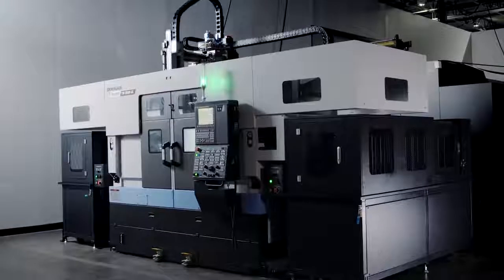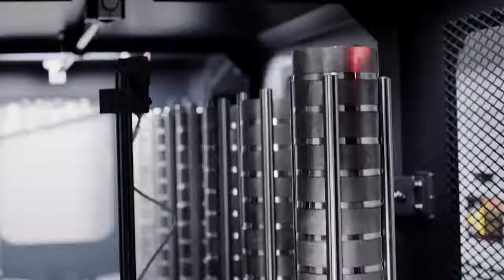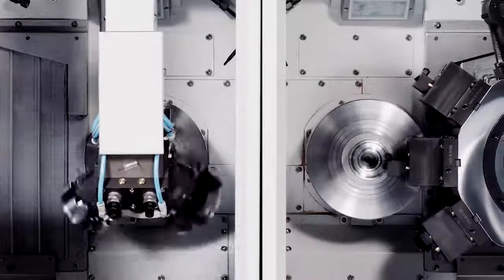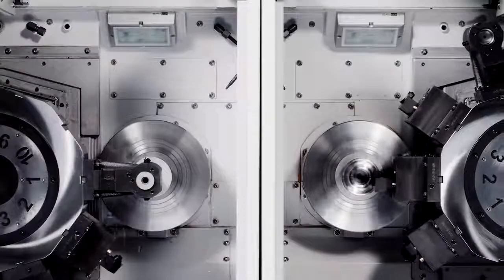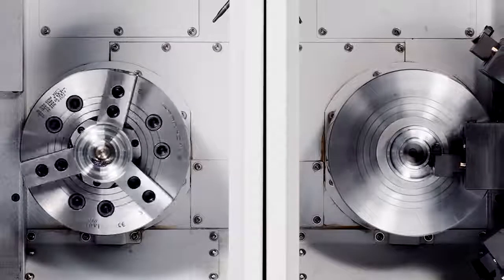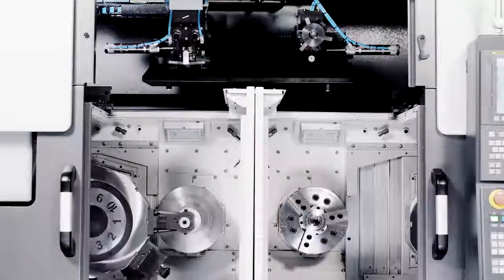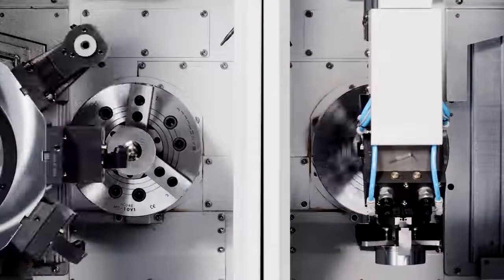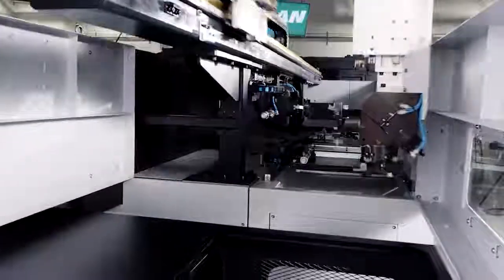Doosan PUMA TW 2600 con Gantry Loader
Doosan PUMA TW 2600 (GL)  - Centro di tornitura orizzontale bimandrino ad elevata produttività con autocentrante da 250 mm
Innovativo, veloce e potente il modello TW2600 ottimizza e migliora le prestazioni del precedente modello HT, ponendosi in concorrenza con i più blasonati marchi del settore
[GL]: versione con Gantry Loader